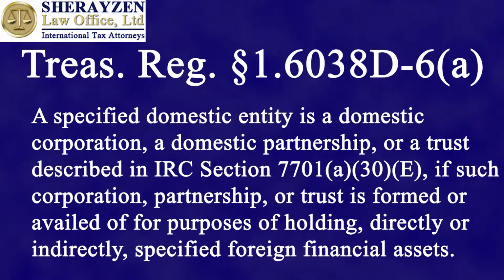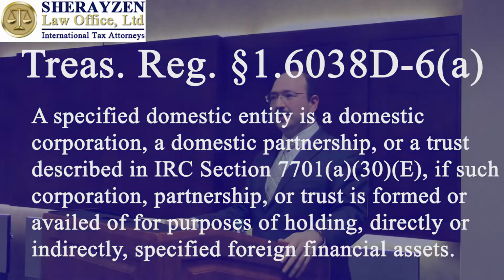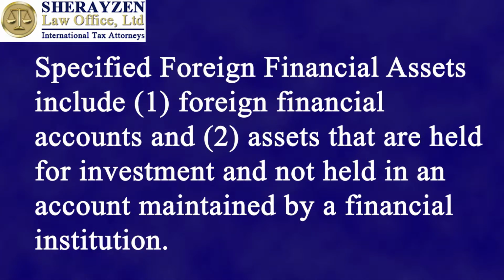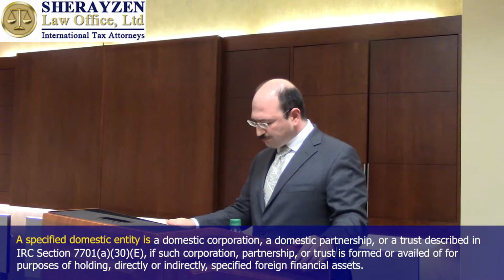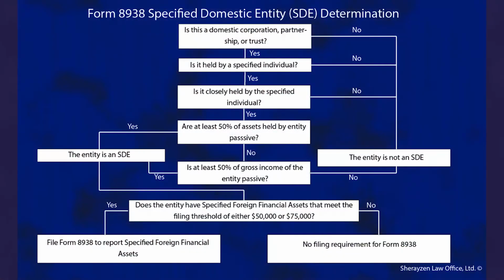Specified Domestic Entity Definition | Boston Form 8938 Lawyer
Eugene Sherayzen, Esq., a FATCA lawyer, discusses the definition of the Specified Domestic Entity (the business filers of Form 8938).  This episode was part of his presentation at Minnesota State Bar Association on August 17, 2017.

Sherayzen Law Office Ltd, specializes in offshore voluntary disclosures of unreported foreign accounts and US international tax compliance, including FBAR, FATCA, reporting of Foreign Business ownership (e.g. Forms 5471, 8865, 8858), reporting of corporate transactions (IRC Section 367, Form 926 et cetera), PFIC compliance, foreign trust reporting, et cetera.  Sherayzen Law Firm also helps US and foreign persons with international business and tax planning and annual tax compliance.